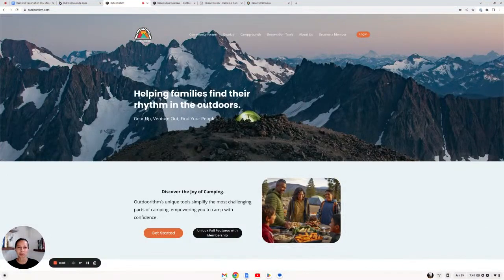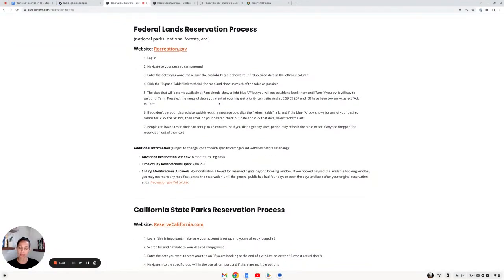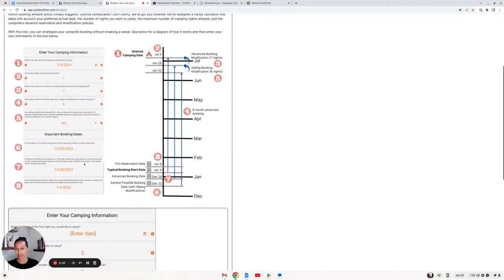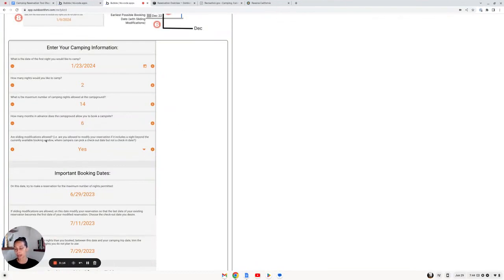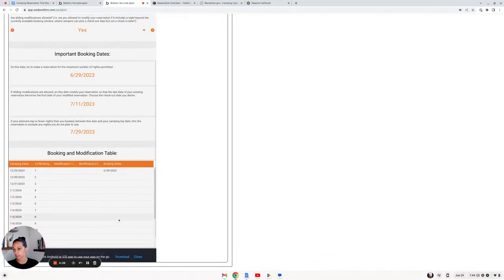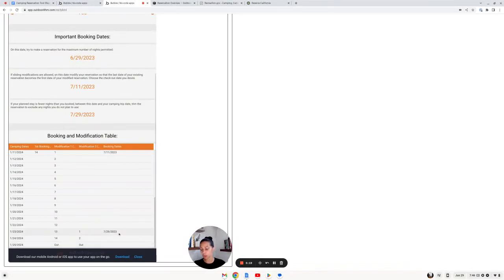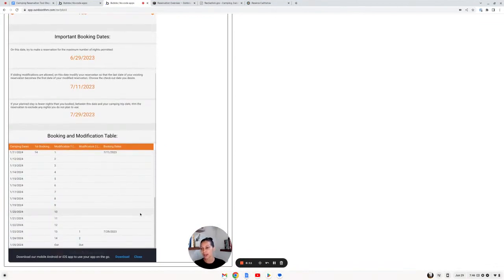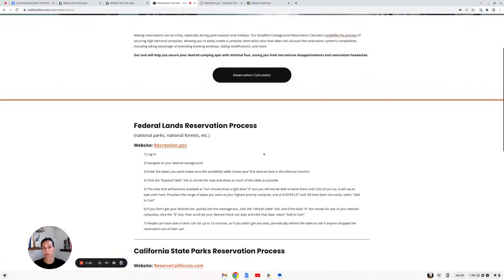Campground Reservation Planning Tool 🏕️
Part 1 of 2. How to score HIGH-DEMAND, PEAK-SEASON campsites using Outdoorithm's EarlyBird Reservation Calculator.

This video shows how to use the campground reservation tool, which can be found

Part 2 demos actually booking a site, step-by-step.

We created Outdoorithm to make camping easier for urban families. With this tool, you'll know exactly when to book your reservation and how to make sliding modifications to secure your desired dates.

General disclaimer: By using the information provided by Outdoorithm, you agree to hold us harmless from any and all claims, liabilities, damages, expenses, and losses that may arise from your use of the information we provide.